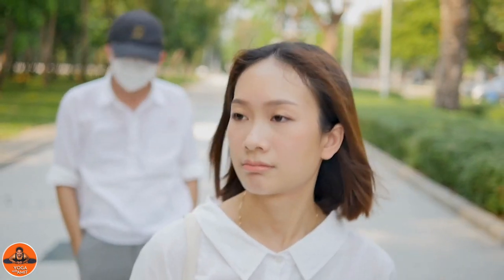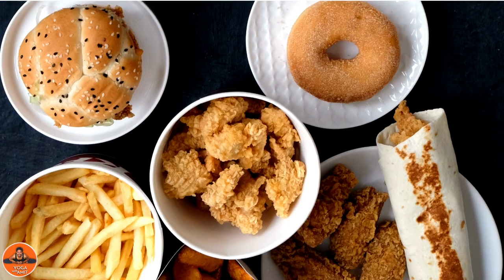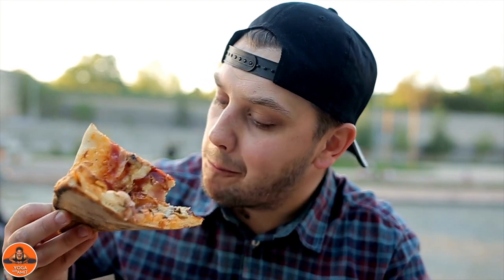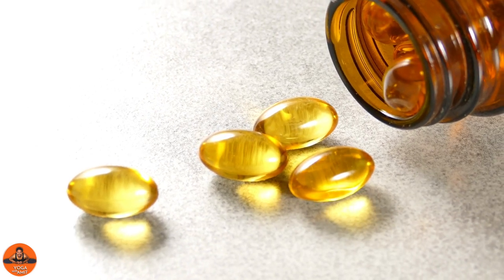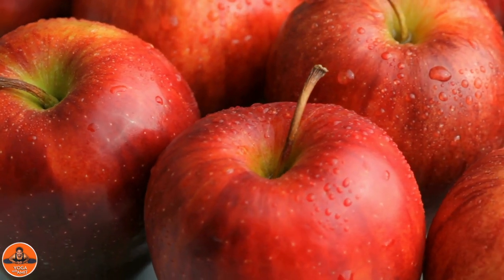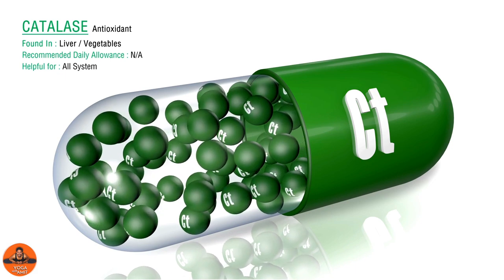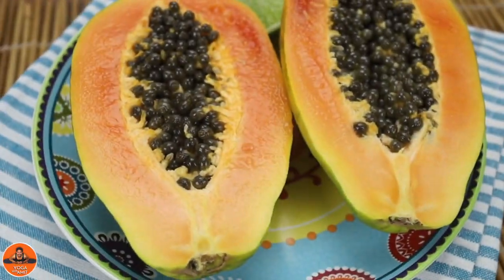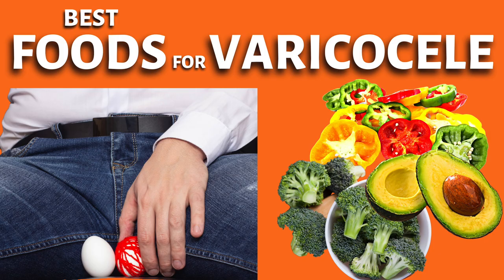Best Foods for Varicocele | Follow this DIET if you have VARICOCELE